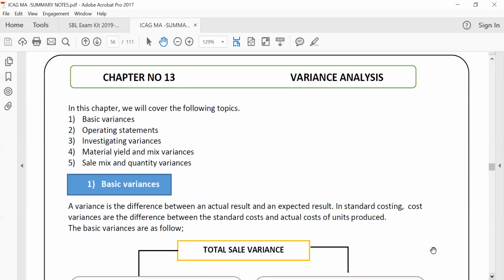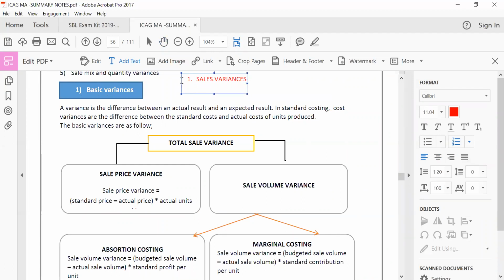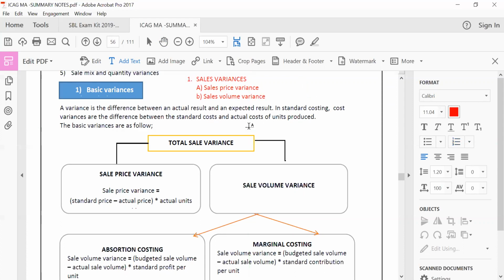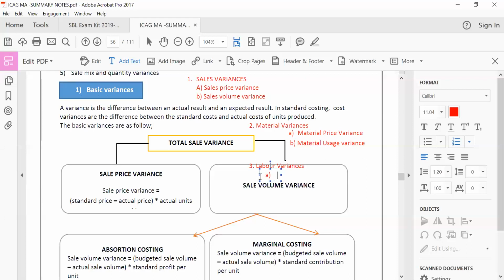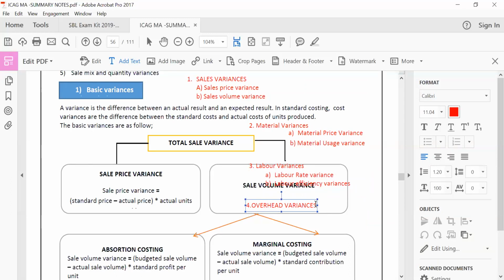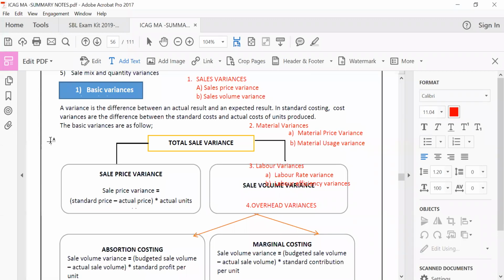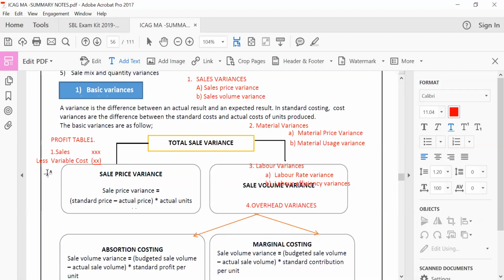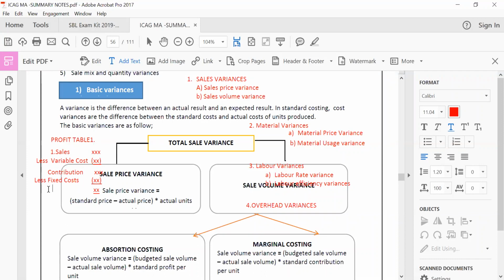VARIANCES 1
All Differences(VARIANCES) needs to be investigated